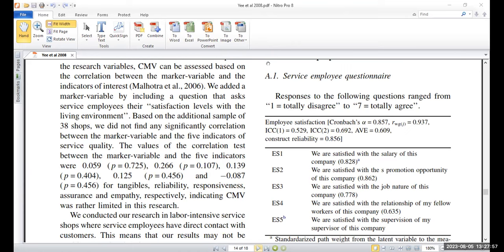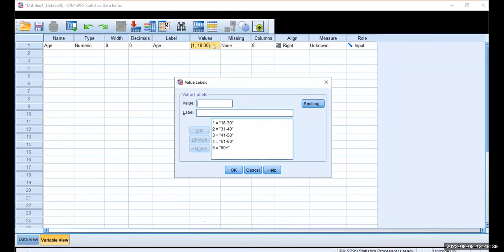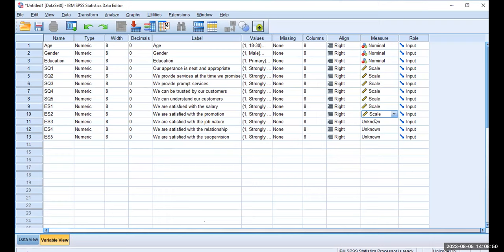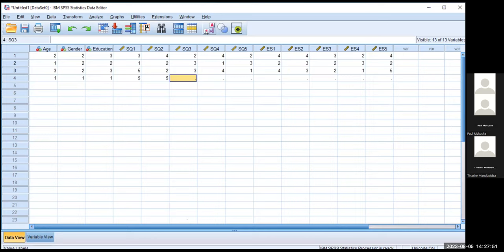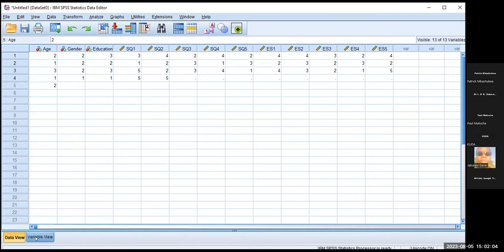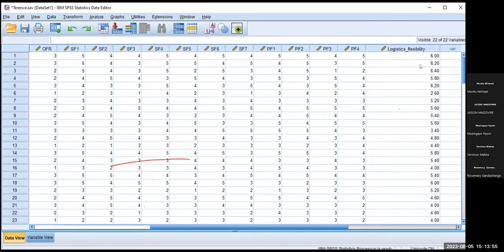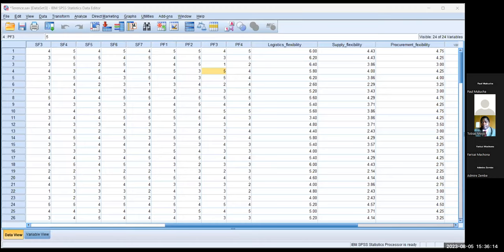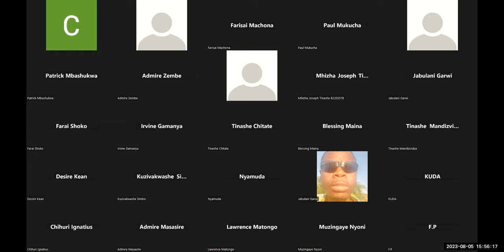DR MUKUCHA LECTURE 2